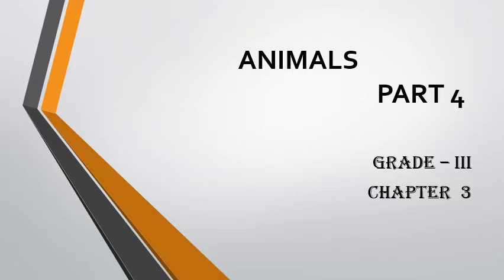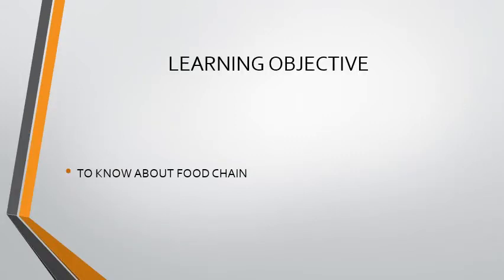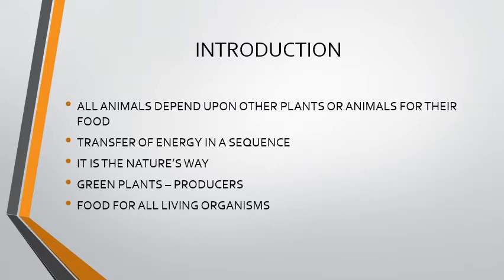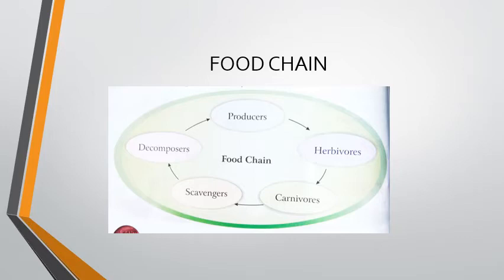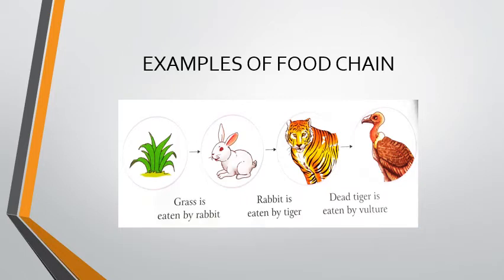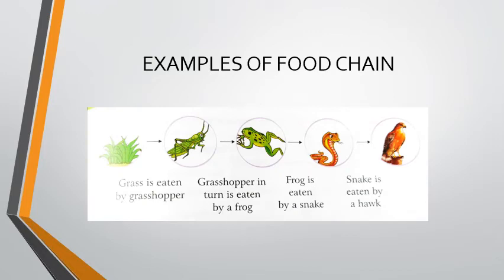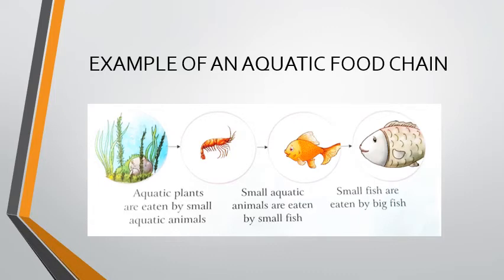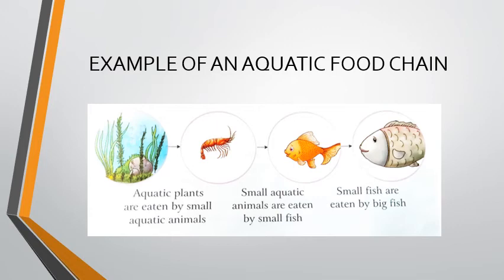Grade 3 Science Uma Animals video 3